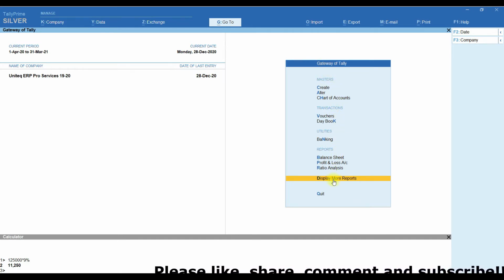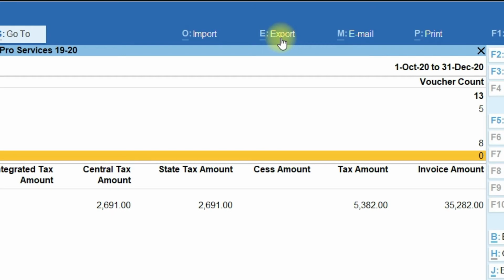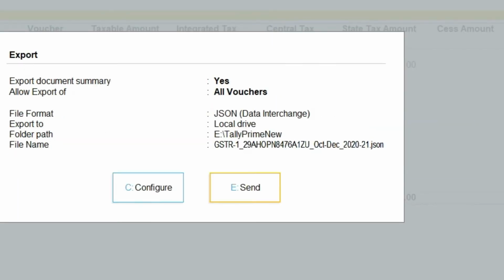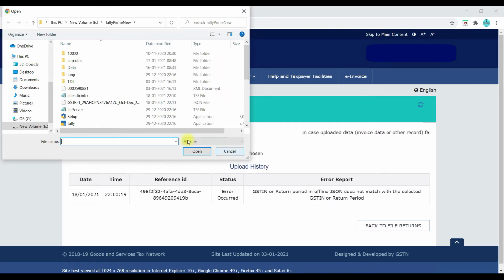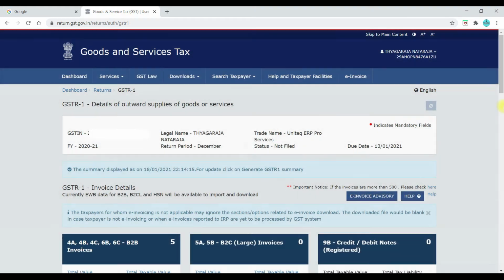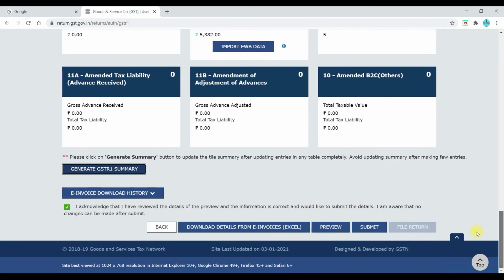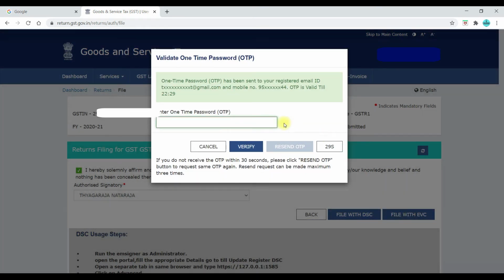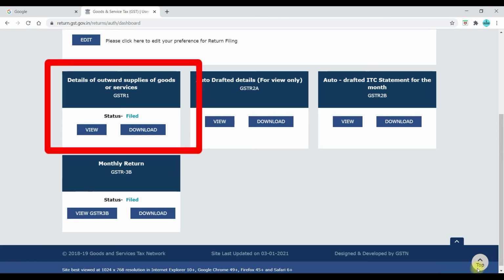How to file GSTR1 from Tally Prime | GRSR1 Live Filing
In this session you will come to know How to file GSTR1  from Tally Prime in detail session.

If your interested don't forget to get regular updates in future:

Let us learn together and grow together in our profession

2) Tally Prime Release 1.1 Quick Review | How to upgrade latest release | New updates in Tally Prime